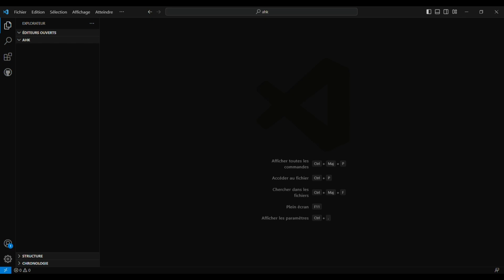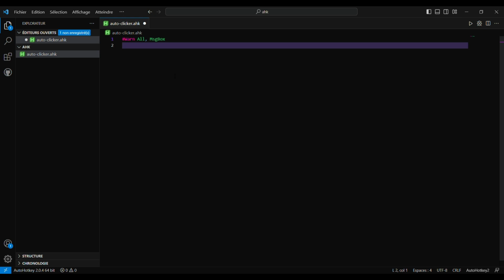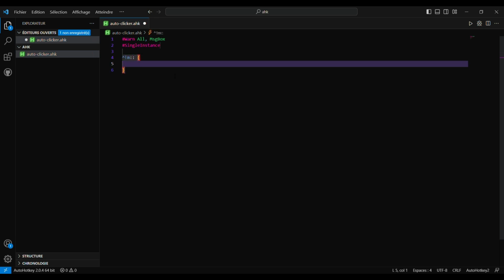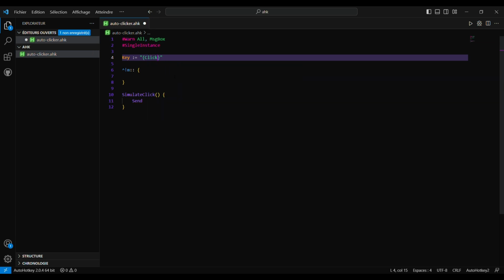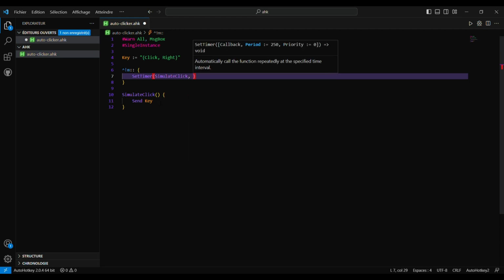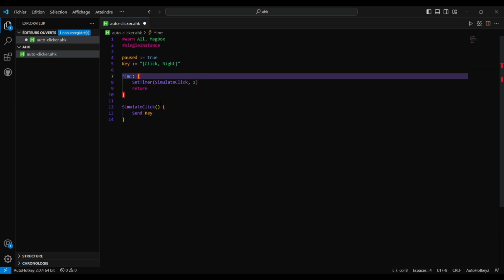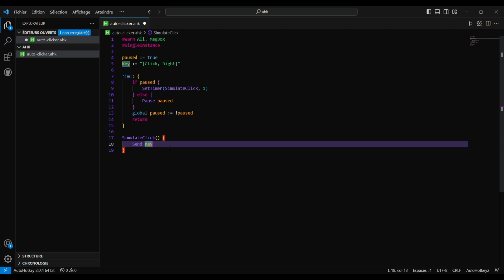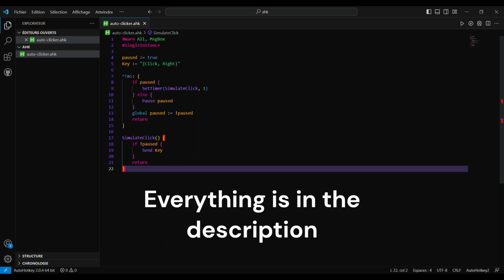Create a autoclicker using AutoHotkey v2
Github Extension name: AutoHotkey v2 Language Support